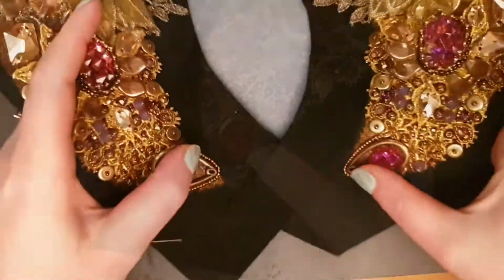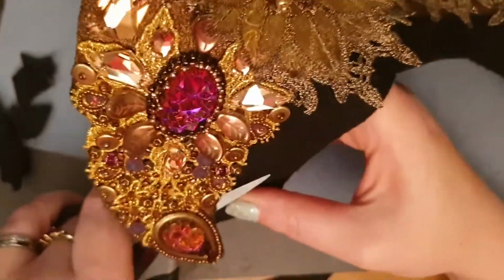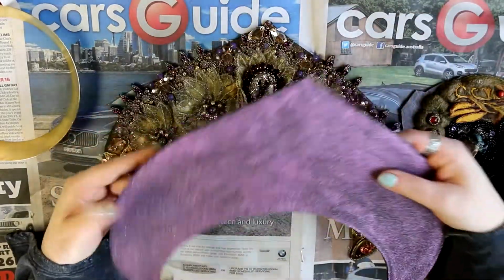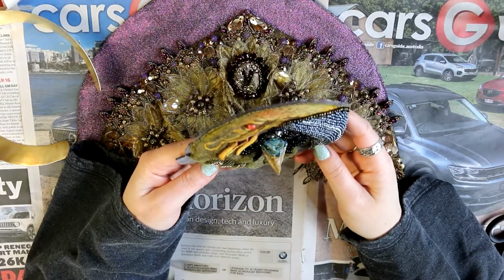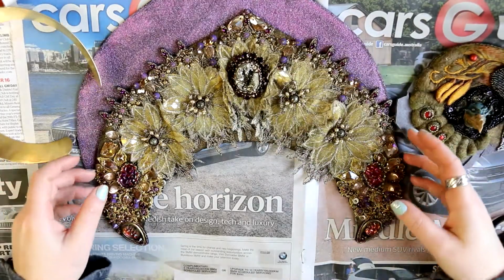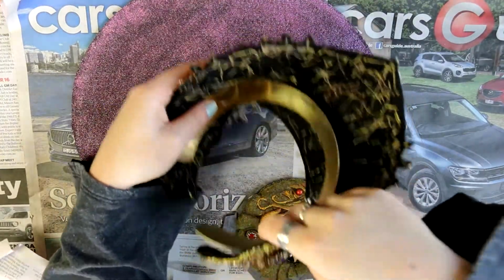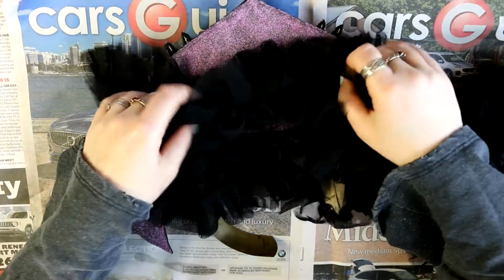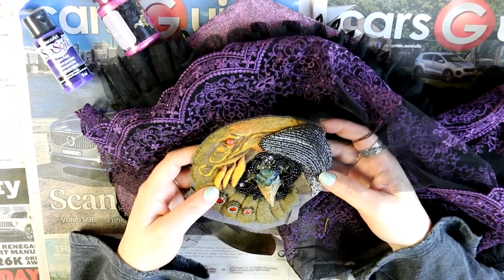Skeksis Necklace Collar - Adding the Lace and Frilly Bits - Part 9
Hi everyone and welcome to Faewood! The necklace continues! In this video I am starting to work out the construction of the collar and add the lace, and chatting about the progress. We are nearly at the finish line for this necklace! The necklace has taken some interesting turns from what I was originally planning but I am very happy with how it is turning out. I hope you enjoy and it inspires you in some way xx

---Welcome to Faewood---
A channel filled with all the magic of the fae folk